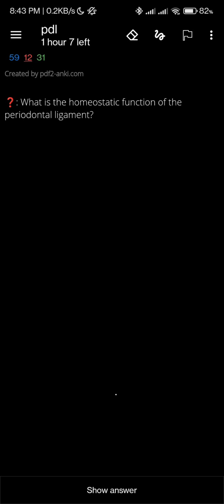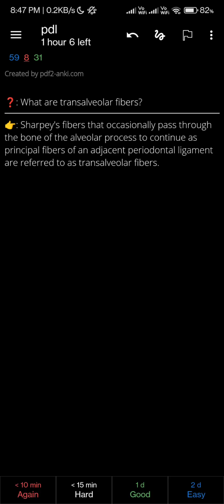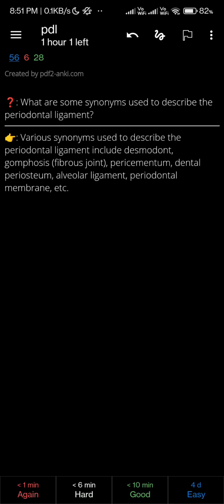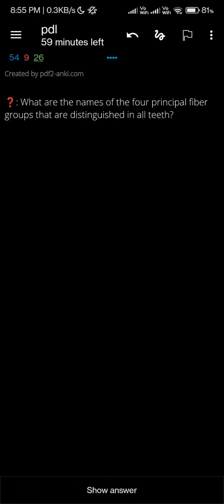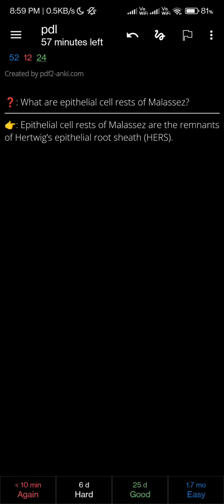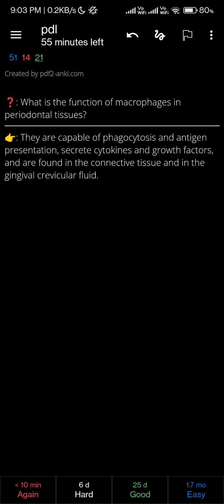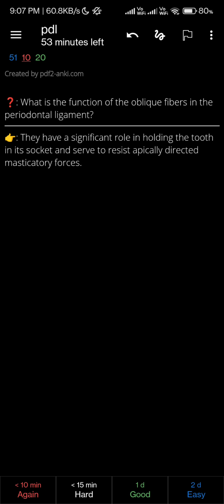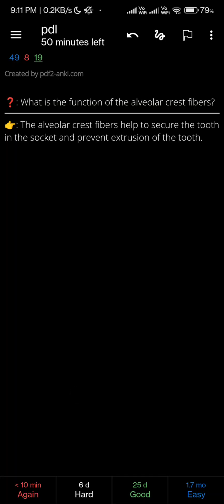periodontal ligament part 7